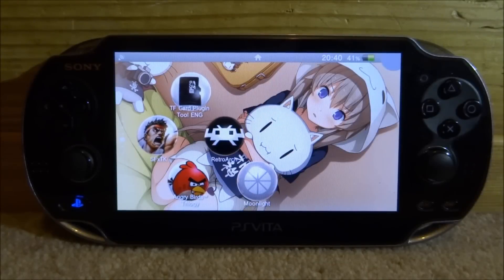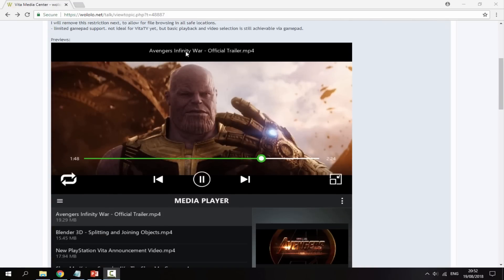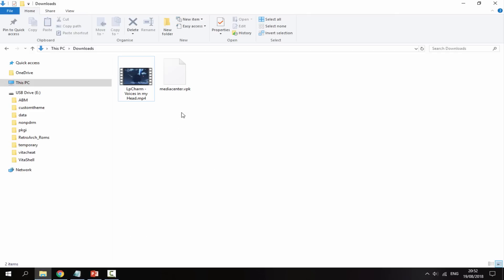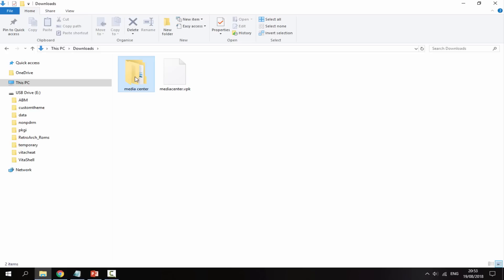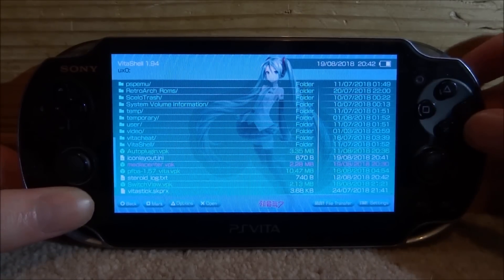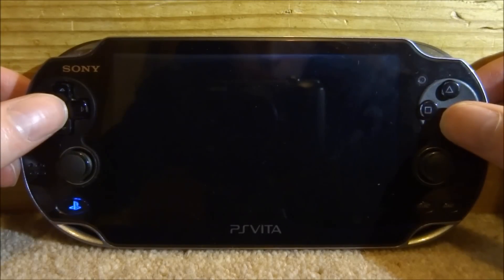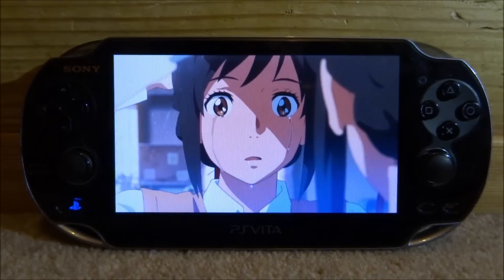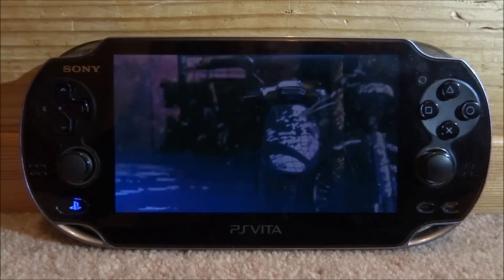Watch Videos On PS Vita With Media Center!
For this tutorial, I’ll show you guys how to install the Vita Media Center on your PS Vita and watch MP4 video files!